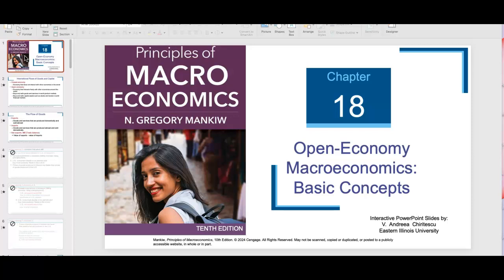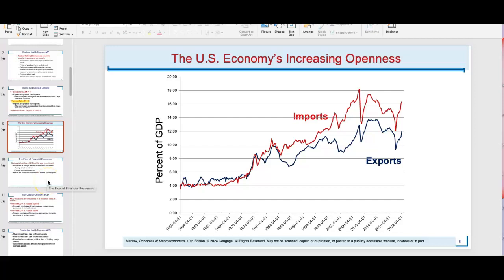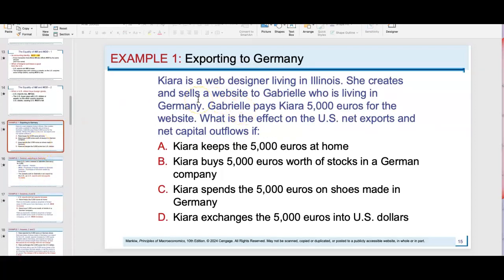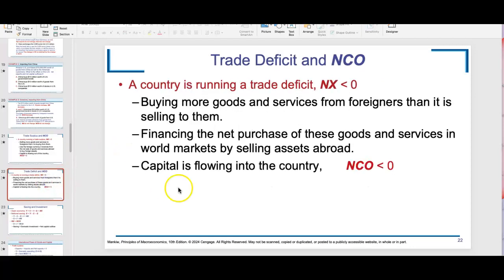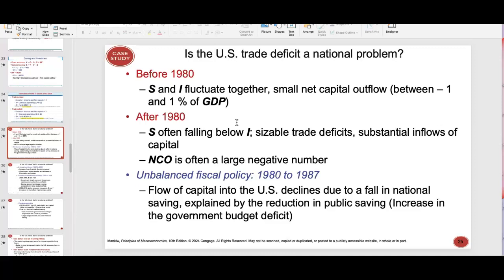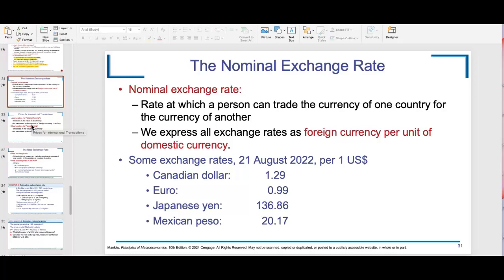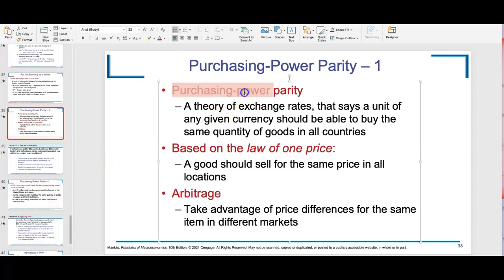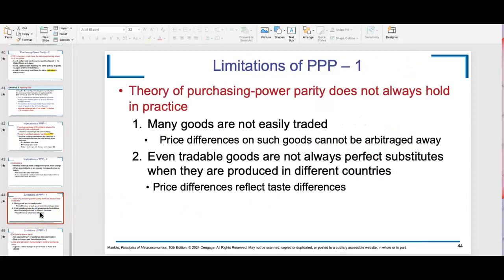Mankiw Ch. 18 Open Economy